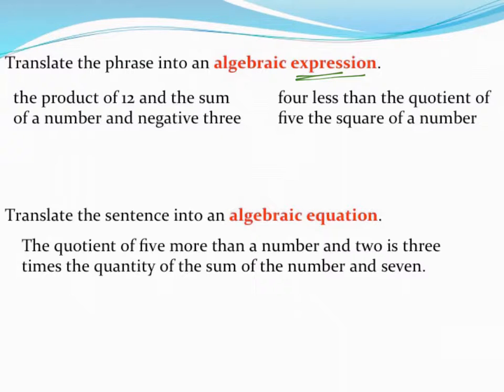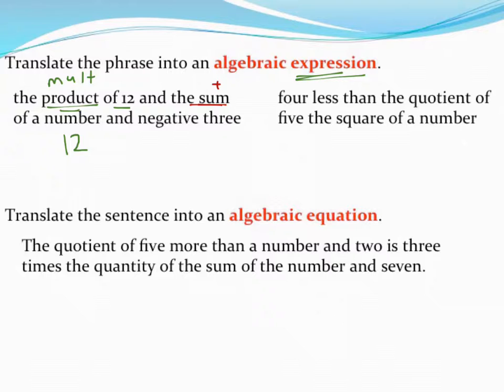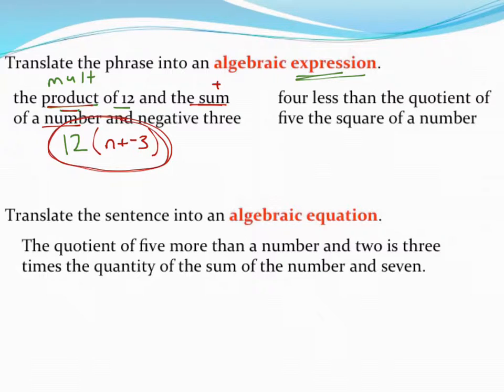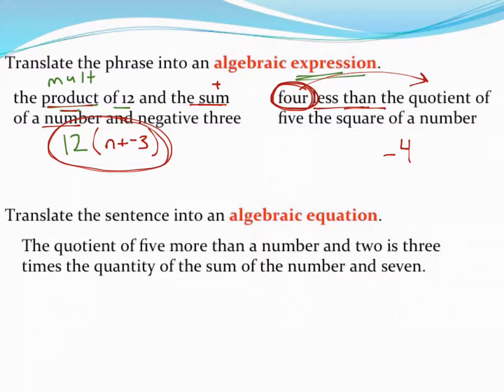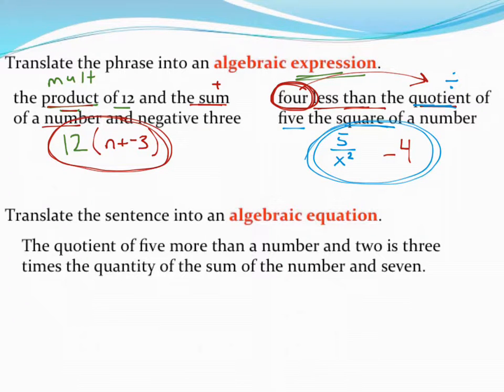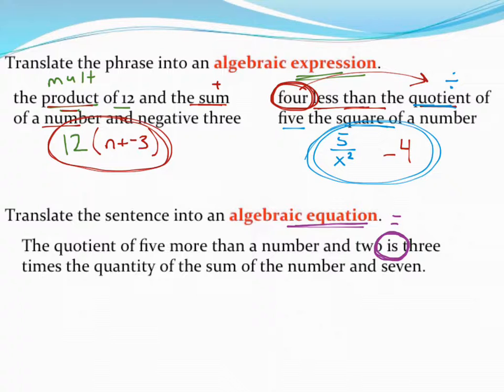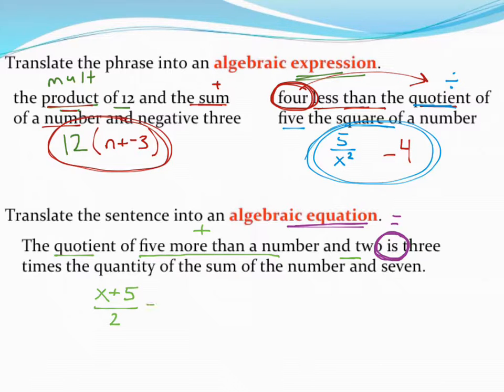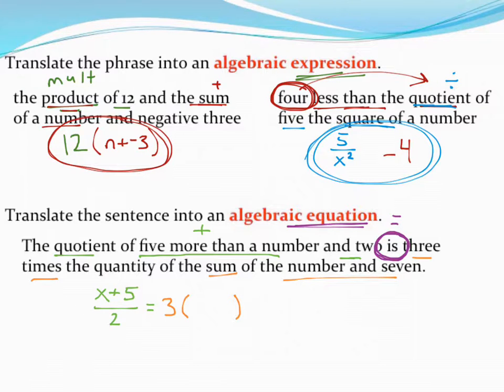Translating algebraic expressions and equations